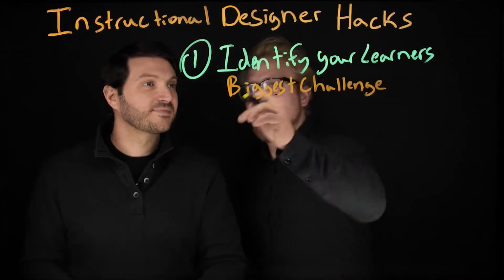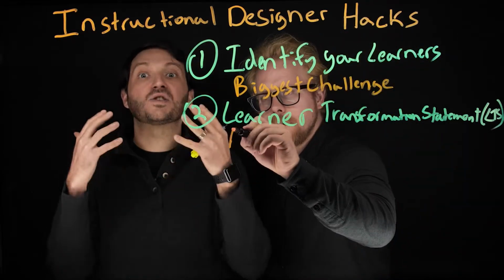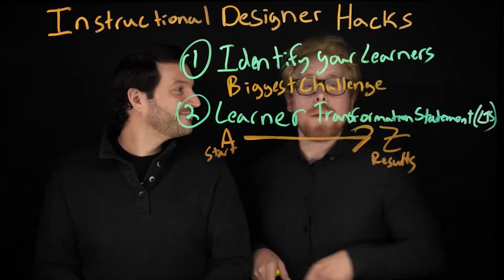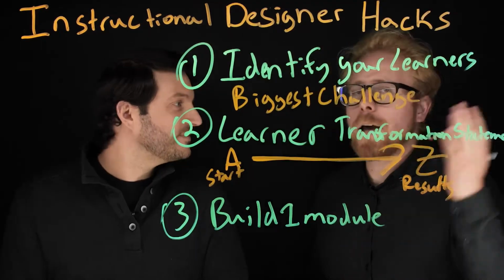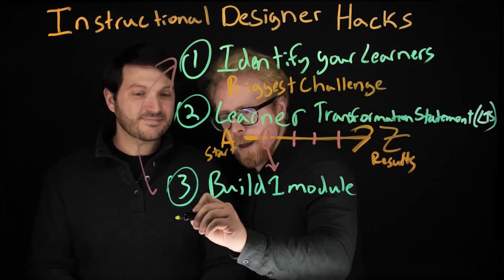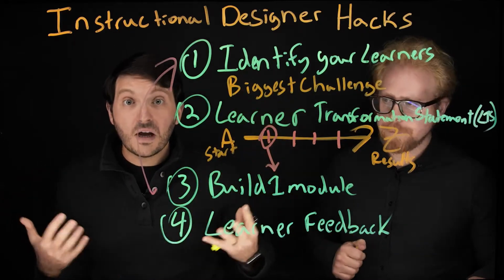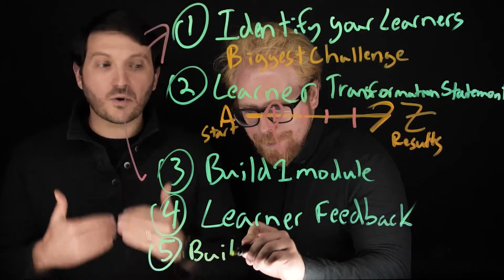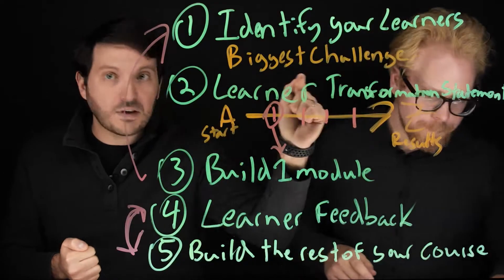Instructional Designer Hacks to Become a Pro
What do instructional designer really do? And how to become a pro in instructional design? In today's video, we will share our instructional design tips and principles that will let you make the best instructional design career out there.

In this video, you will learn:
0:00 It's all about your system!
0:20 Masterclass invite!
0:42 Identify your Learners
1:13 The biggest challenges
1:32 Build LTS
2:25 Build 1 Module!
3:00 Learner feedback
3:48 Build the rest
4:47 Take your own course